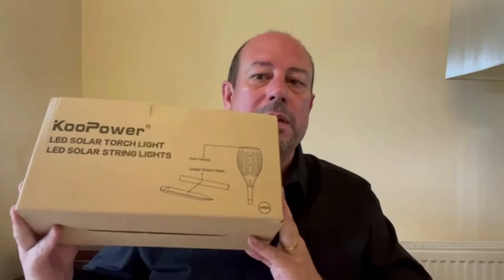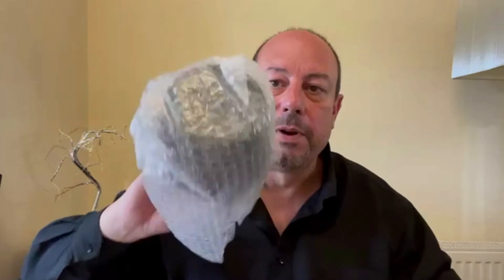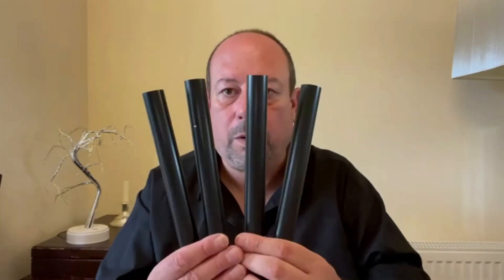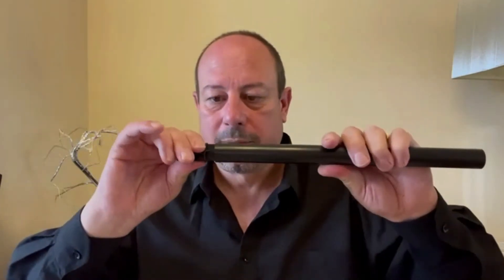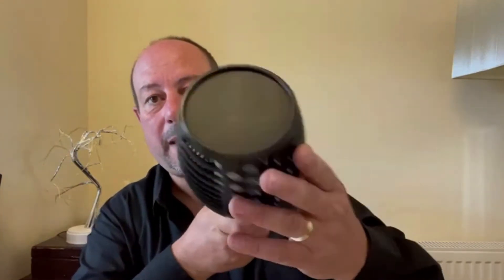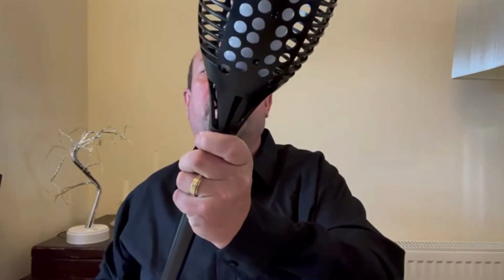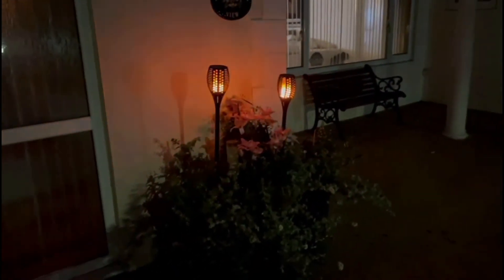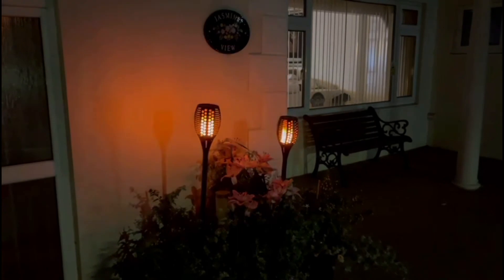solar power koopower garden Led light amazing at night